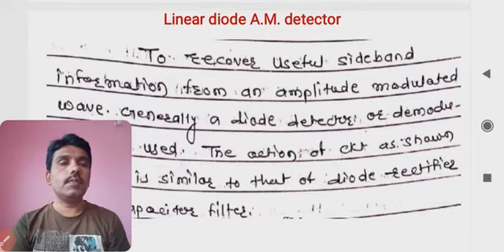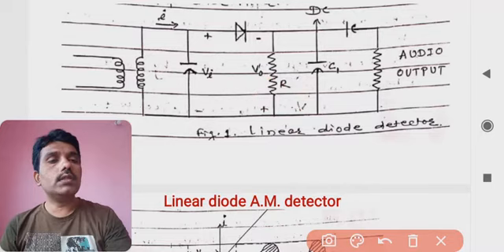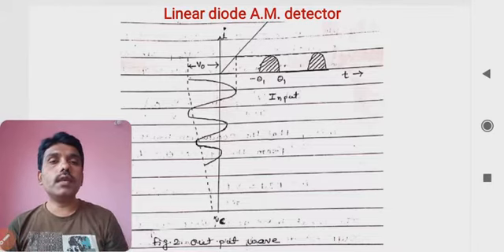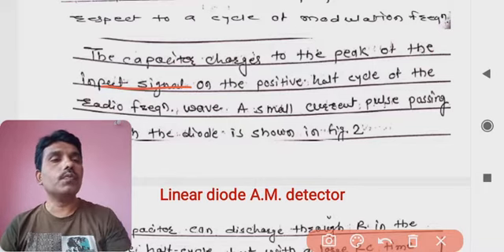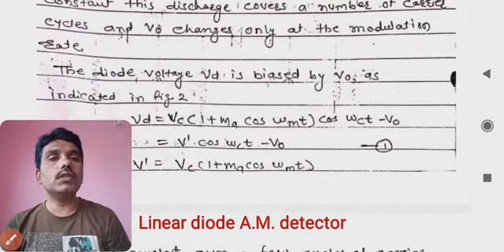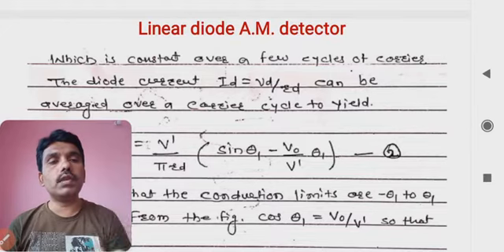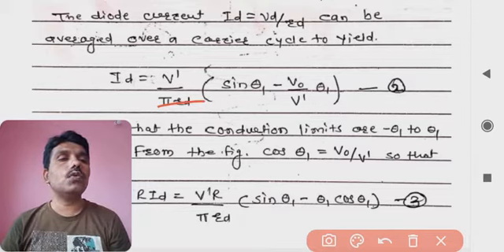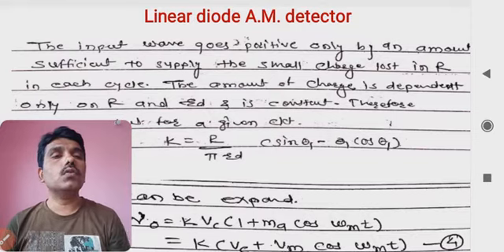Linear diode A.M.detector